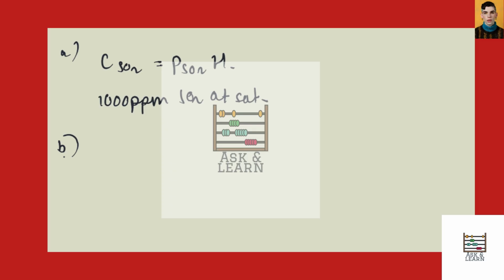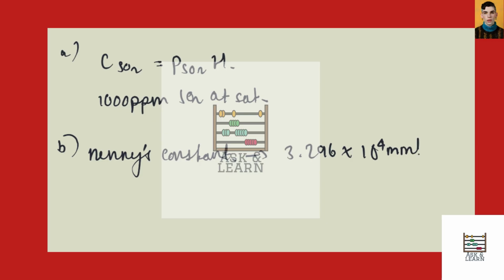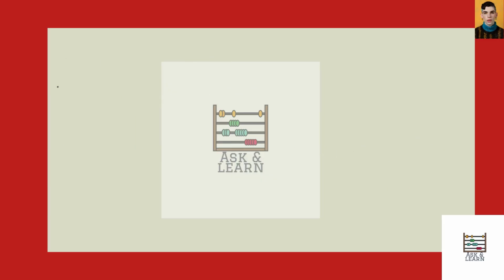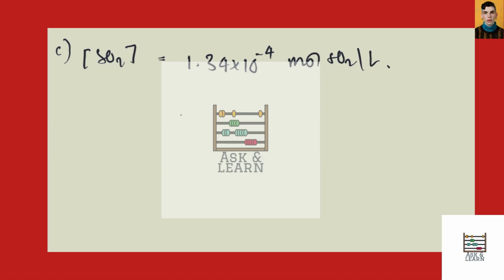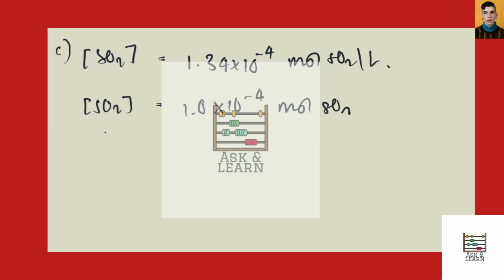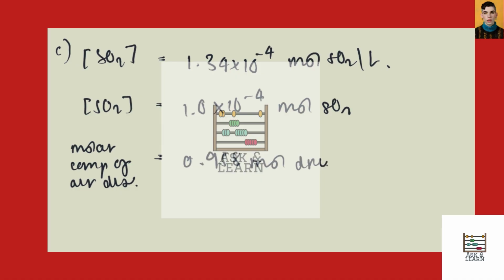In an absorption tower (or absorber), a gas is contacted with a liquid under conditions such that on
In an absorption tower (or absorber), a gas is contacted with a liquid under conditions such that one or more species in the gas dissolve in the liquid. A stripping tower (or stripper) also involves a gas contacting a liquid, but under conditions such that one or more components of the feed liquid come out of solution and exit in the gas leaving the tower. A process consisting of an absorption tower and a stripping tower is used to separate the components of a gas containing 30.0 mole carbon dioxide and the balance methane. A stream of this gas is fed to the bottom of the absorber. A liquid containing 0.500 mole\% dissolved and the balance methanol is recycled from the bottom of the stripper and fed to the top of the absorber. The product gas leaving the top of the absorber contains 1.00 mole and essentially all of the methane fed to the unit. The CO_-rich liquid solvent leaving the bottom of the absorber is fed to the top of the stripper and a stream of nitrogen gas is fed to the bottom. Ninety percent of the in the liquid feed to the stripper comes out of solution in the column, and the nitrogen/CO_stream leaving the column passes out to the atmosphere through a stack. The liquid stream leaving the stripping tower is the solution recycled to the absorber. The absorber operates at temperature and pressure and the stripper operates at and Methanol may be assumed to be nonvolatile- -that is, none enters the vapor phase in either column and , may be assumed insoluble in methanol. (a) In your own words, explain the overall objective of this two-unit process and the functions of the absorber and stripper in the process. (b) The streams fed to the tops of each tower have something in common, as do the streams fed to the bottoms of each tower. What are these commonalities and what is the probable reason for them? (c) Taking a basis of 100 mol/h of gas fed to the absorber, draw and label a flowchart of the process. For the stripper outlet gas, label the component molar flow rates rather than the total flow rate and mole fractions. Do the degree-of-freedom analysis and write in order the equations you would solve to determine all unknown stream variables except the nitrogen flow rate entering and leaving the stripper. Circle the variable(s) for which you would solve each equation (or set of simultaneous equations), but don't do any of the calculations yet. (d) Calculate the fractional removal in the absorber (moles absorbed/mole in gas feed) and the molar flow rate and composition of the liquid feed to the stripping tower. (e) Calculate the molar feed rate of gas to the absorber required to produce an absorber product gas flow rate of . (f) Would you guess that would be higher or lower than Explain. (Hint: Think about what happens when you heat a carbonated soft drink and what you want to happen in the stripper.) What about the relationship of to (g) What properties of methanol would you guess make it the solvent of choice for this process? (In more general terms, what would you look for when choosing a solvent for an absorption-stripping process to separate one gas from another?)